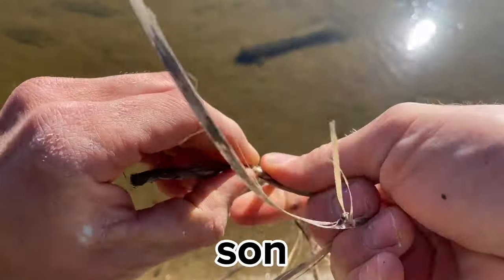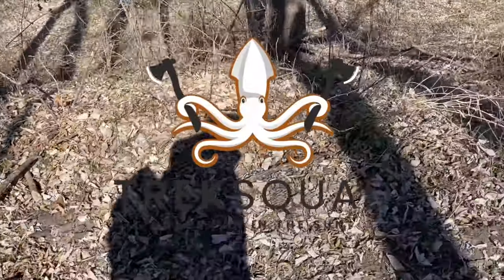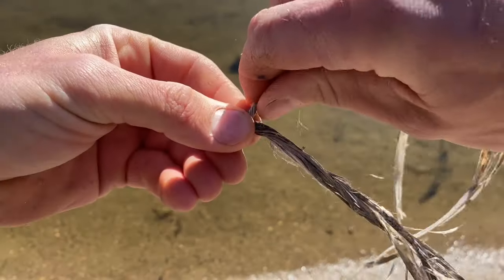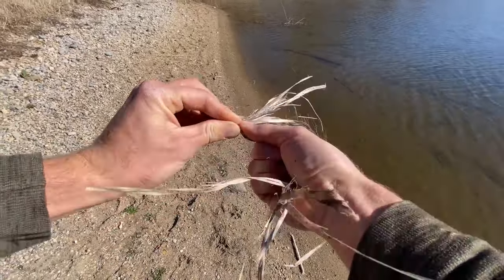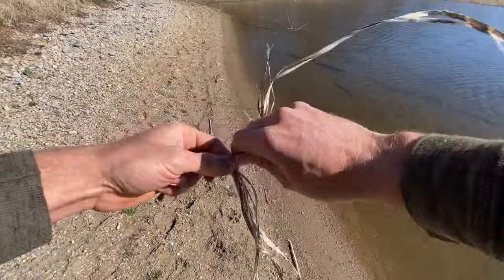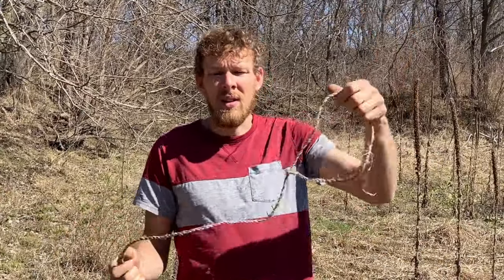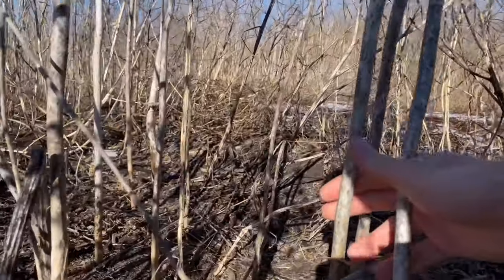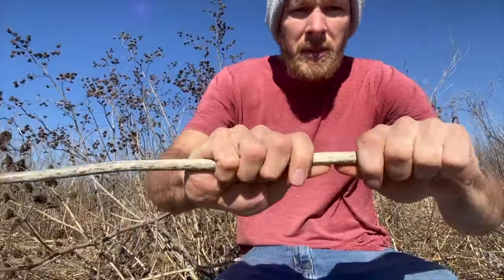How To Reverse Wrap Natural Cordage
I used dead Velvet Leaf Fiber to make reverse wrapped cordage.
Step #1 find some fiber
Step #2 twist in opposite direction until it folds over on itself.
Step #3 twist the top strand away from yourself and at the same time bring the bottom strand around.
Step #4 Put more fiber in the V when the ends get too short.

Welcome to TrekSquad. We are a family friendly, outdoor, and survival/homesteading channel. Its a place where can connect as a family and hopefully inspire you to go outside and have fun in the sun. Challenge, Imagine, Create.